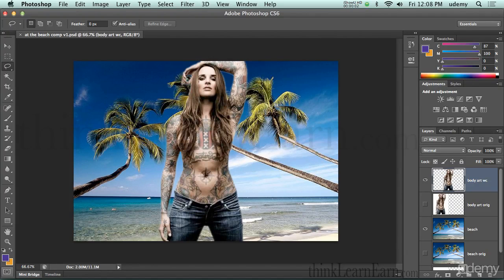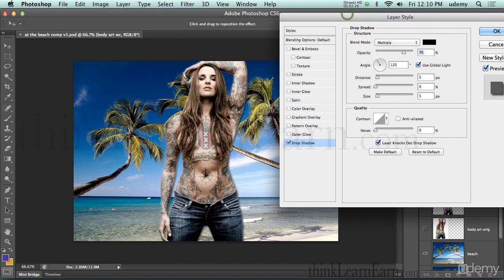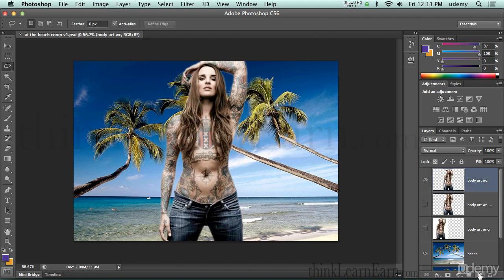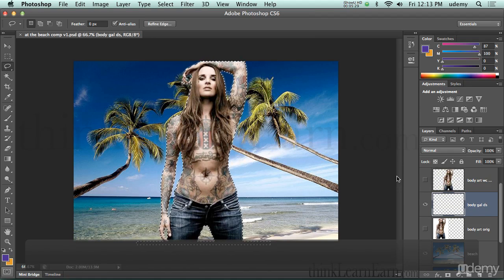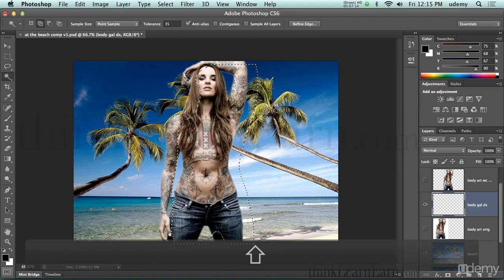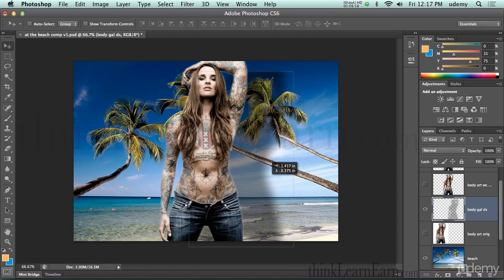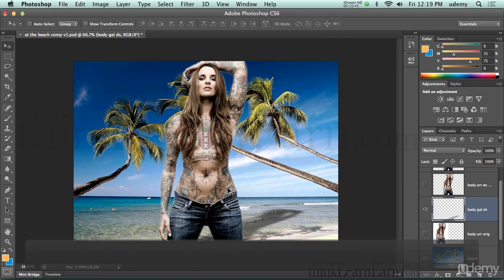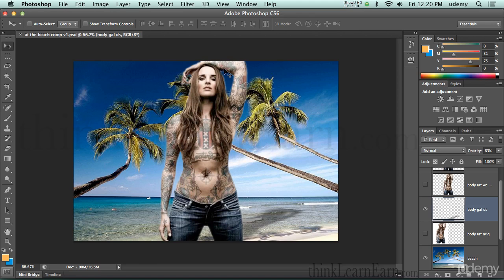creating a realistic real world shadow to your images